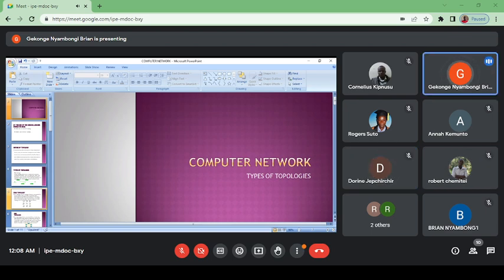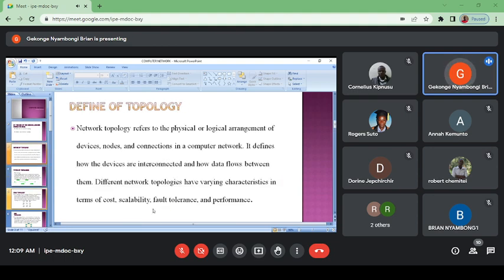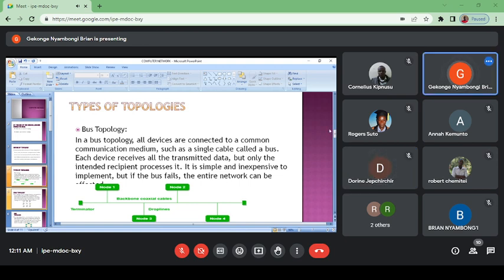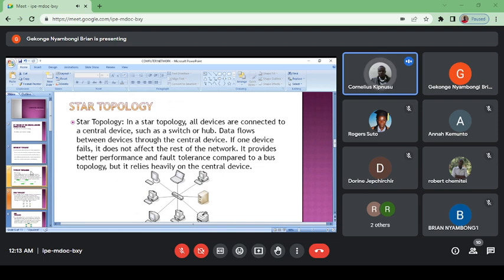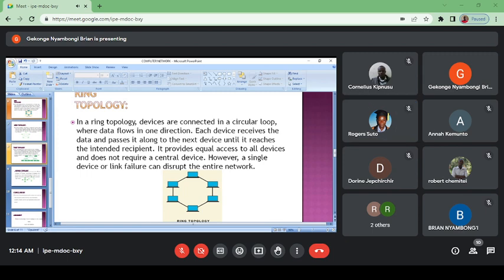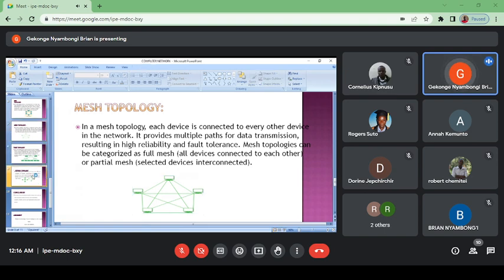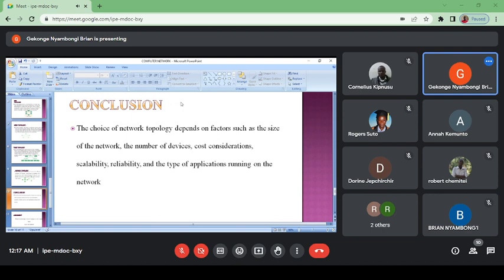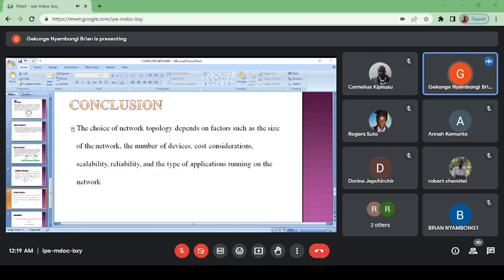COMPUTER NETWORKING-network topology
this video is a recording of a learning session recorded for learning purposes